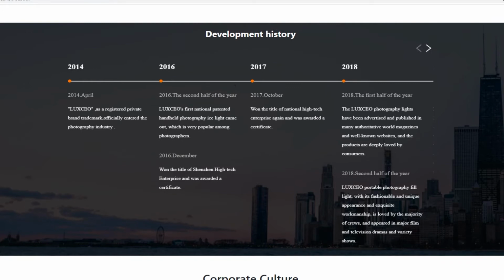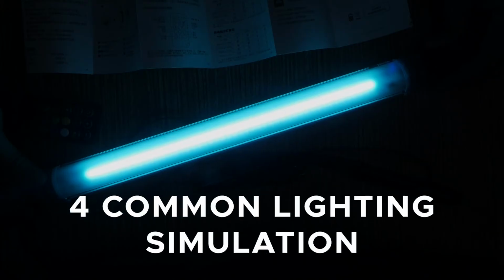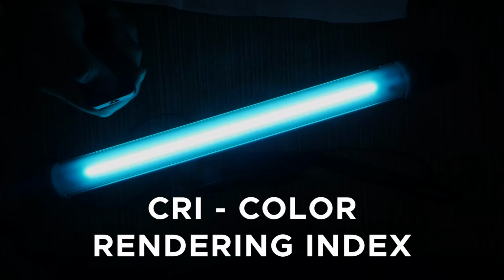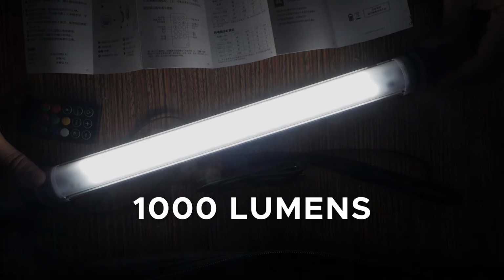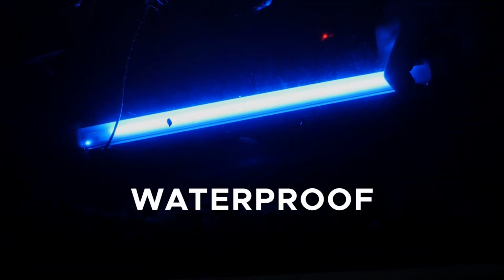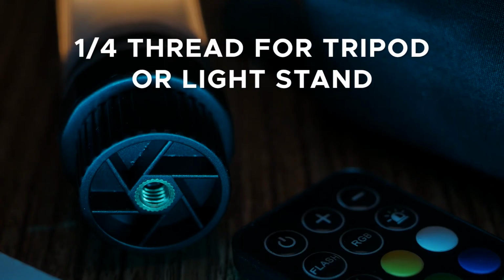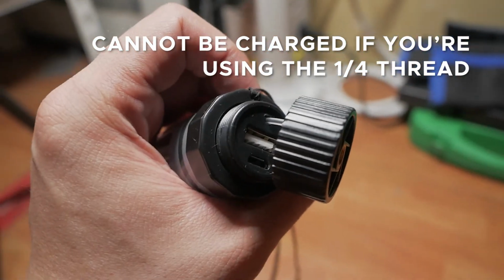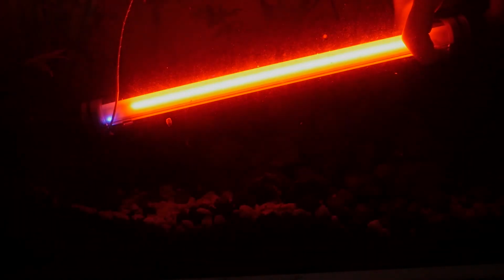CHEAP LIGHTING for YouTube Videos | Waterproof RGB tube lights | Luxceo P7RGB | Alt Nanlite Pavotube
As a content creator, one of our goals is to improve the production value or quality of our film or video. The best way of doing that is by proper lighting and by adding colorful lights that can make the whole scene visually interesting.

Having a handy RGB light will give you the versatility to change color in one click that can turn the mood of your video upside down. Gone are the days of using gels except for big production.

While it improves the quality and appeal of your video, this Luxceo P7RGB light can expand your creative horizon by giving you the capability to light a scene underwater.

Title: Battle (Special) by BoxCat Games
Genre and Mood: Alternative & Punk + Angry